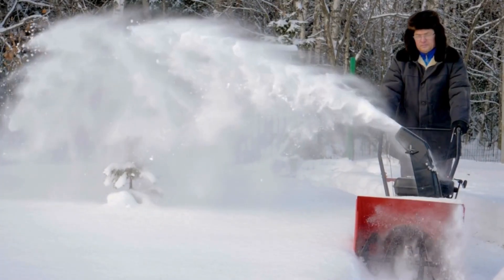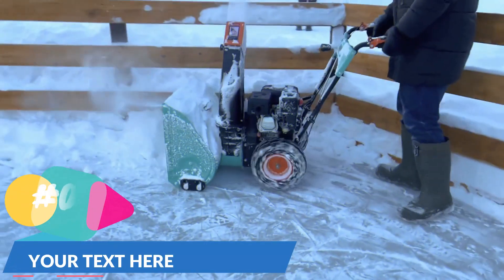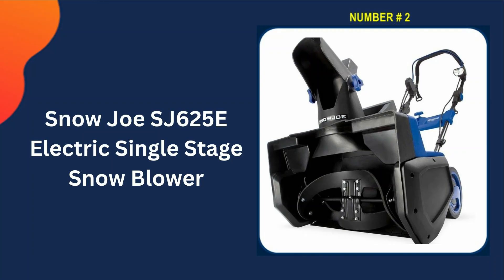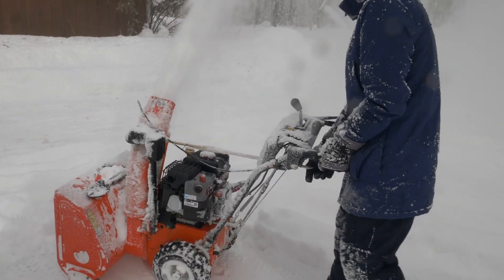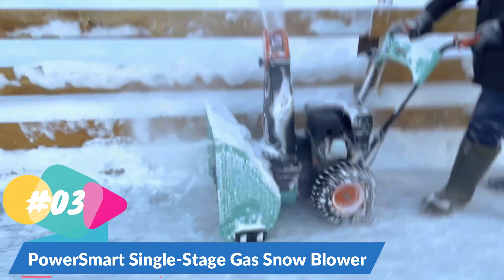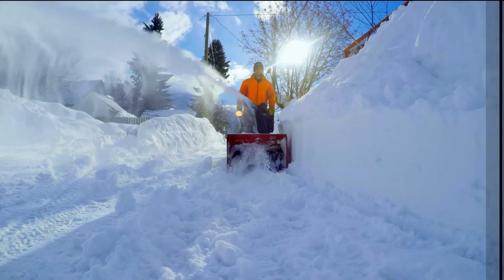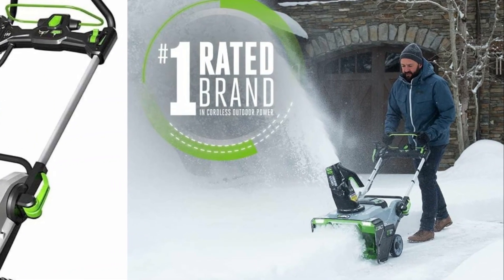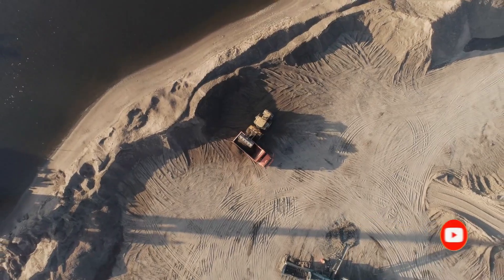Best Single Stage Snow Blowers 2025 🔥 Top 5 Best Single Stage Snow Blower Reviews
This best single stage snow blowers reviews video, we listed only the top 5 best single stage snow blowers in the market for you. Please check links in below to check the price and pick the best single stage snow blowers for the money.

All above best budget single stage snow blowers links are Applicable in USA, UK & Canada
In this video we try to make the best single stage snow blowers selection on price per value. Our expert team analyzes lots of best single stage snow blowers reviews to make the best snow blowers and also pick some best single stage snow blowers for beginners. We hope this video will help you to find the best snow blower according your need.

1. EGO Power SNT2125AP 21-Inch Single Stage Snow Blower
2. Snow Joe SJ625E Electric Single Stage Snow Blower
3. PowerSmart Single-Stage Gas Snow Blower
4. EGO Power SNT2112 Lithium-Ion Cordless Snow Blower
5. SKIL 40V Single Stage Snow Blower